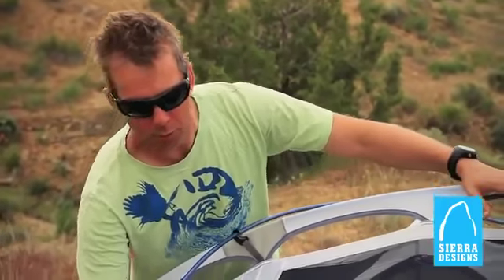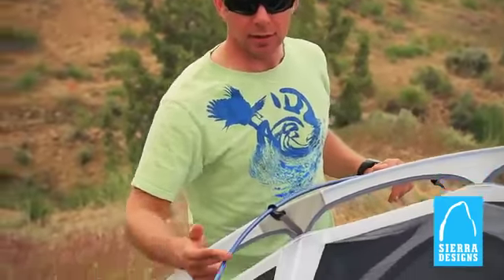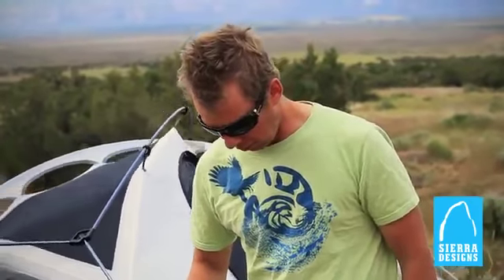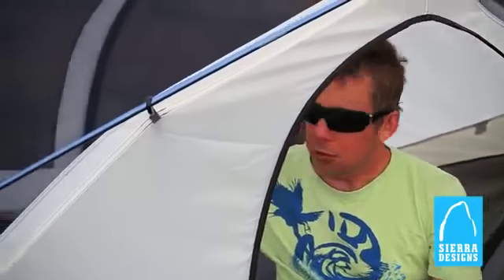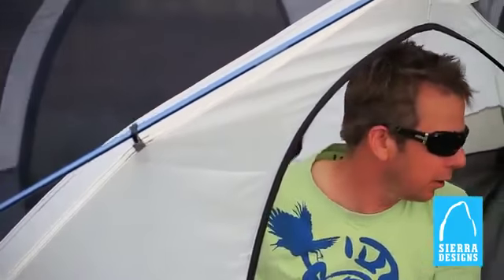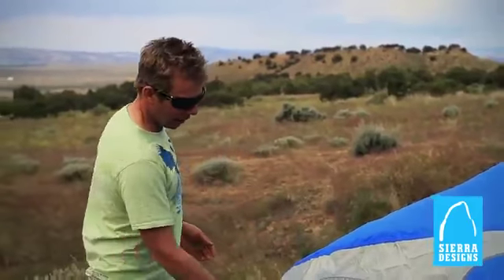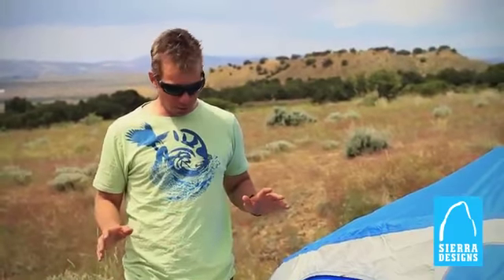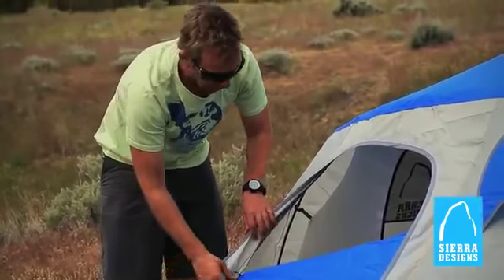Sierra Designs Meteor Light Tent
Product overview for Sierra Designs Meteor Light Tent.